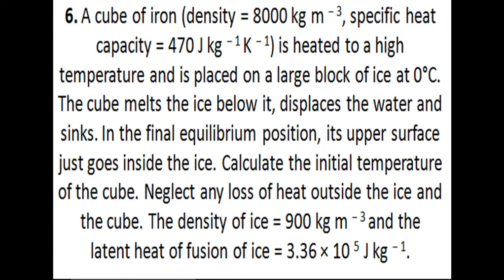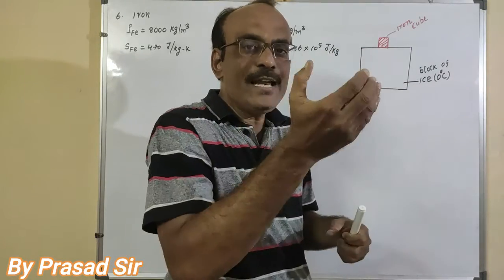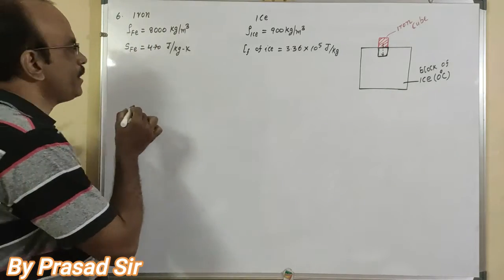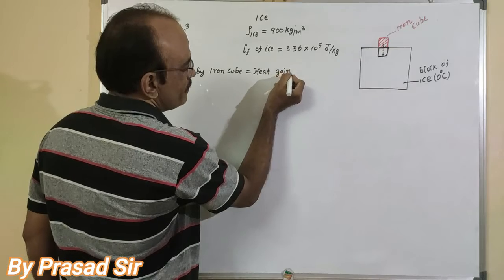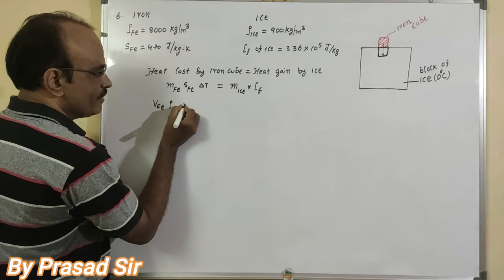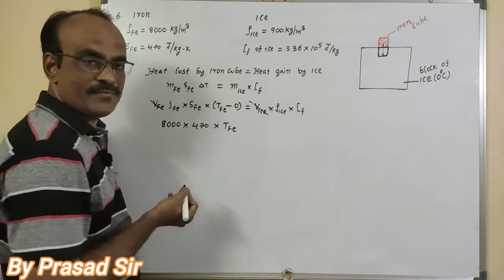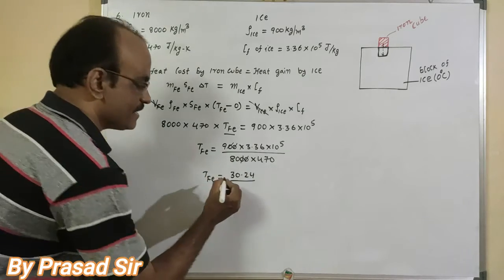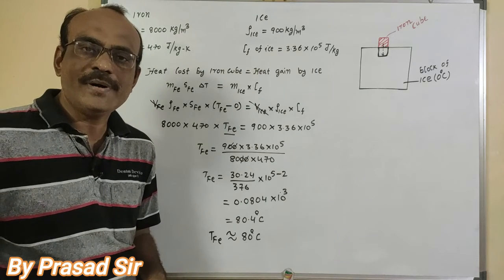HC Verma calorimetry volume-2 Chapter-25 Q.No 6 Solution by Prasad Sir